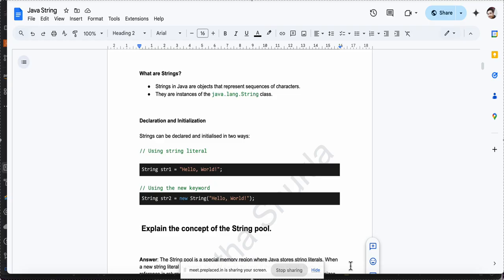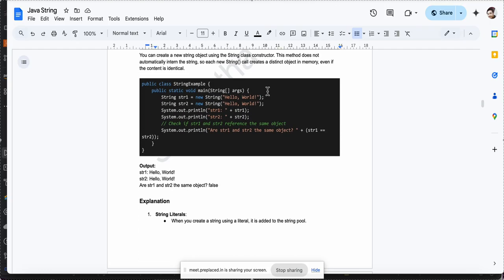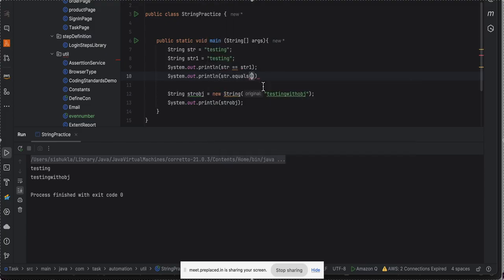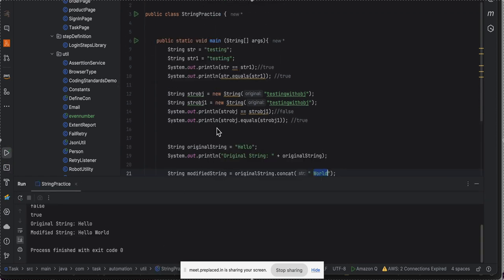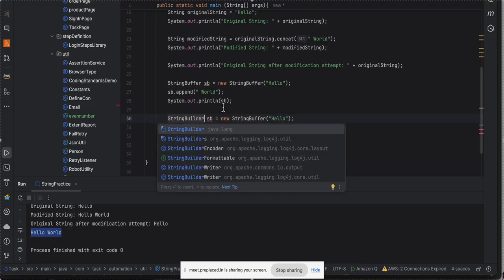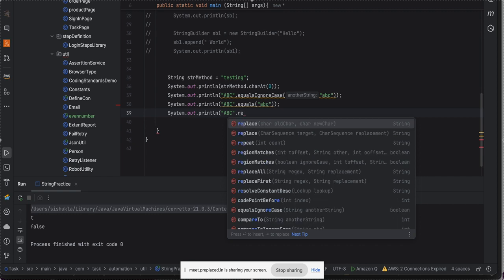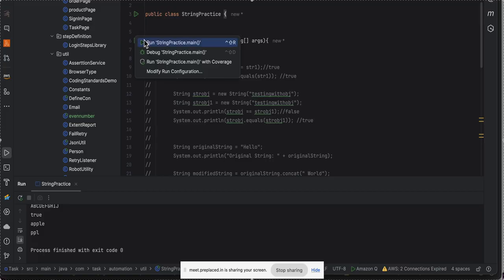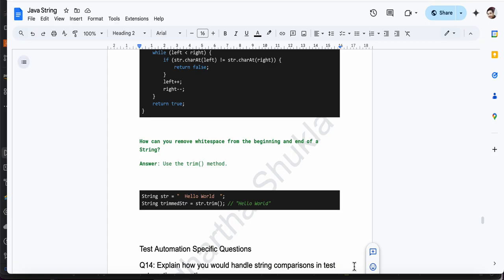Learn Java String From Scratch with Examples | QA, Automation Testing, SDET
Master Java Strings from scratch!

In this in-depth tutorial, I cover everything you need to know about Strings, from basics to advanced topics, with real-world examples for test automation.

📌 What You’ll Learn:
✅ What are Strings? Declaration & Initialization
✅ Understanding String Pool & Immutability
✅ Why Strings are Immutable & How it Helps in Test Automation
✅ Benefits of String Immutability in Selenium Automation
✅ String vs StringBuffer vs StringBuilder: Which One to Use?
✅ == vs .equals() – Key Differences in String Comparison
✅ Substring Deep Dive & Coding Questions:
🔹 Check if a Substring Exists
🔹 Count Occurrences of a Substring
🔹 Extract File Extensions from a Filename
✅ Best Practices: StringBuilder, String Formatting & Performance Tips
✅ Bonus: How to Check if a String is a Palindrome?

🚀 Perfect for SDETs, Automation Testers & Java Enthusiasts!

Note:
This session is part of my Long-Term Mentorship Program and End-to-End Automation Course.Find the course link below to explore more and start your journey! If you're preparing for 𝗧𝗲𝘀𝘁 𝗔𝘂𝘁𝗼𝗺𝗮𝘁𝗶𝗼𝗻 𝗘𝗻𝗴𝗶𝗻𝗲𝗲𝗿 (𝗦𝗗𝗘𝗧) 𝗶𝗻𝘁𝗲𝗿𝘃𝗶𝗲𝘄𝘀, I’ve created a Complete End-to-End Test Automation Course Kit on API+Web+Mobile+Generative AI along with unlimited 1:1 call for doubts, 4 mock interviews and 2 coding session: